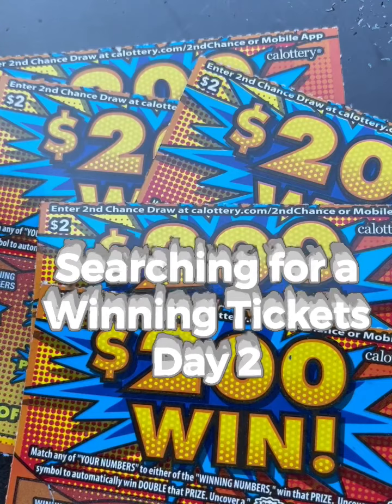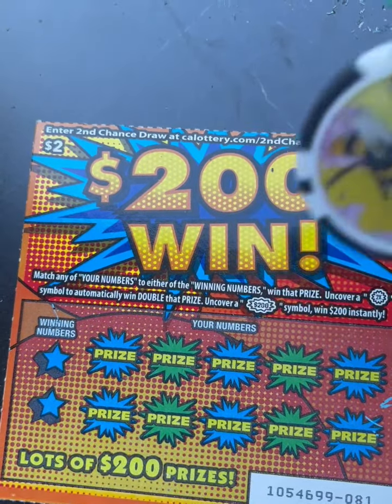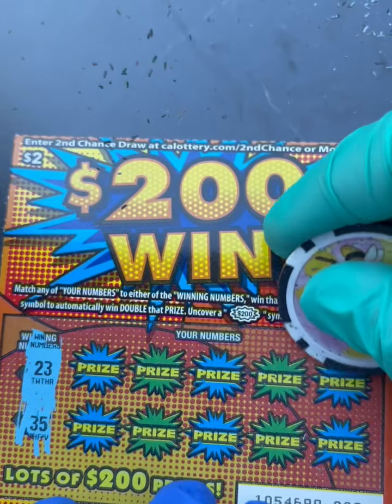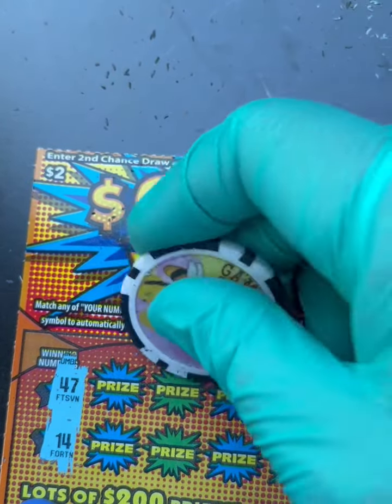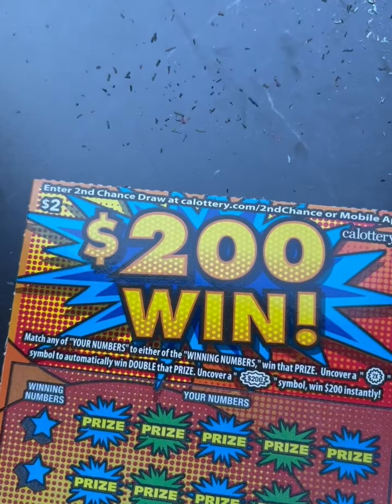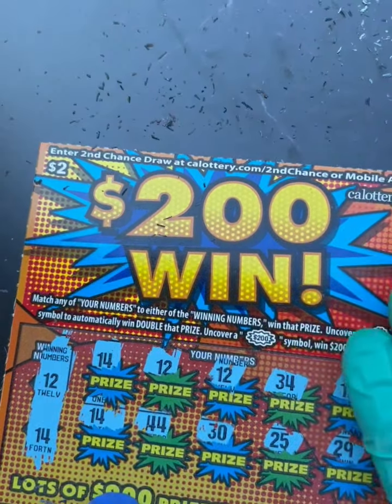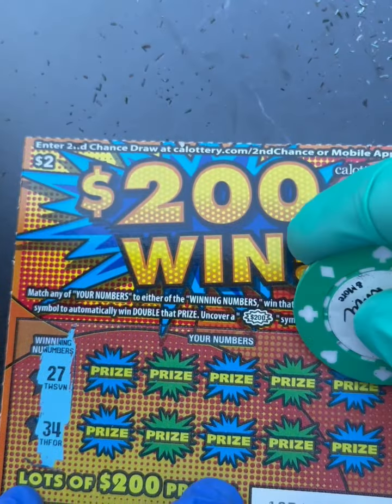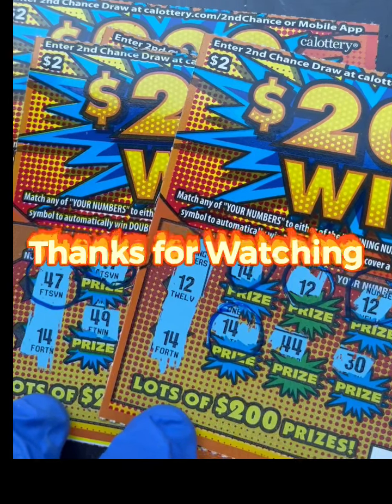SEARCHING FOR A WINNING TICKET DAY 2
We’re looking for winning tickets to be raffled of on Belmar Pets N nature channel